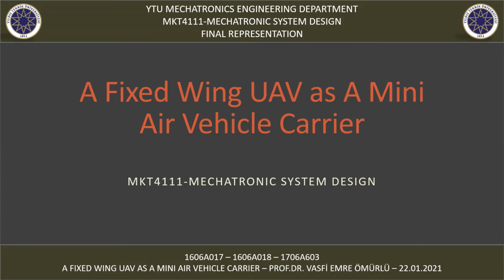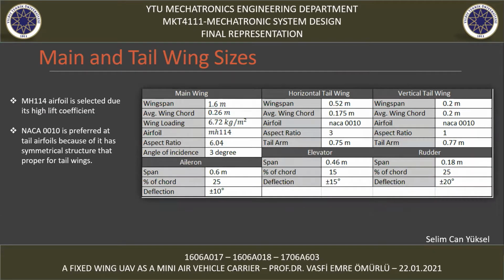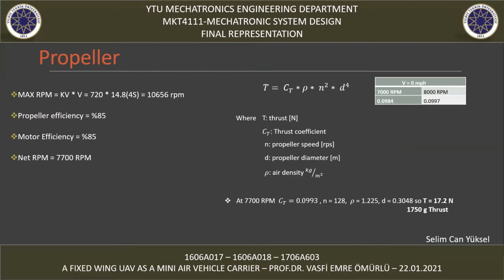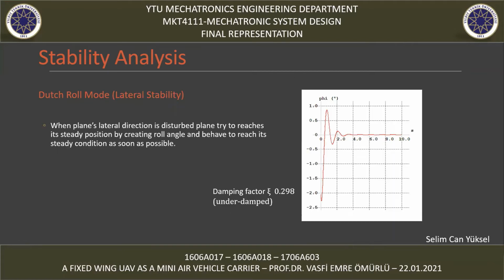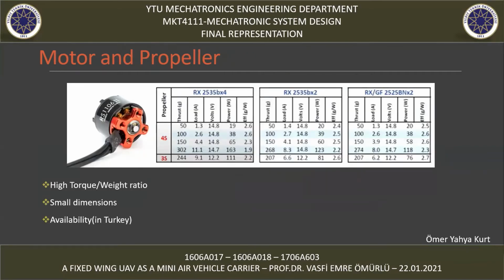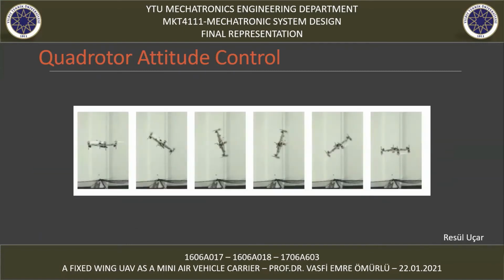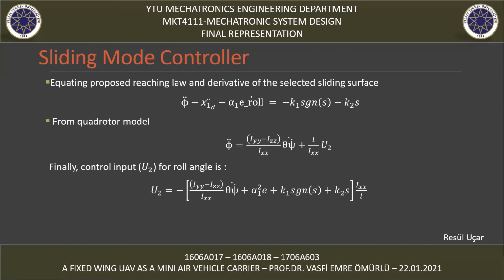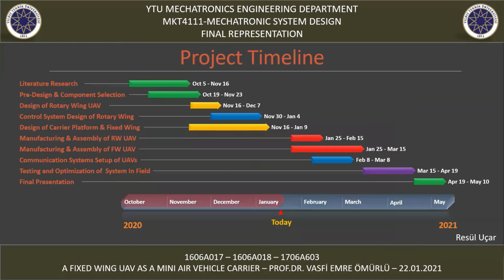MST OMURLU A Fixed Wing 1706A603 1606A018 1606A017 Final Sunumu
YTÜ-Mekatronik Mühendisliği-Mekatronik Sistem Tasarımı